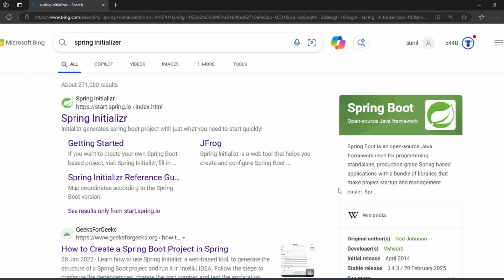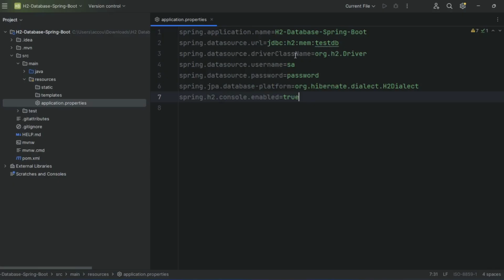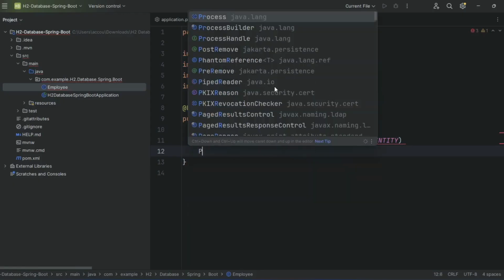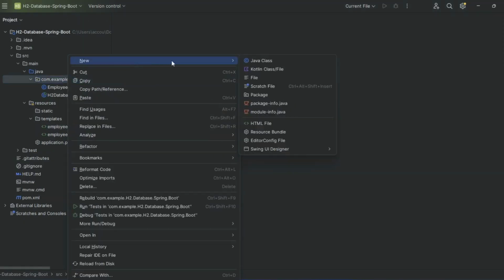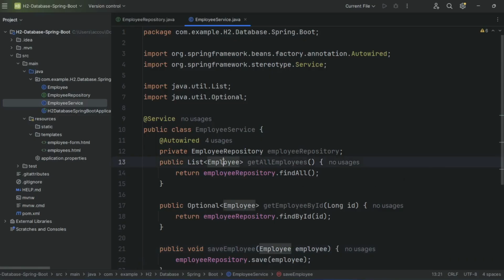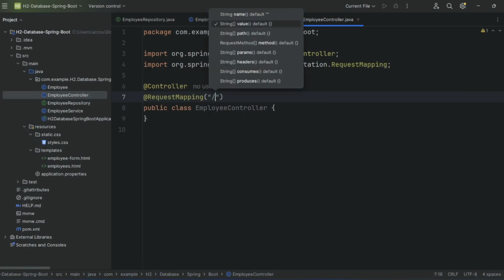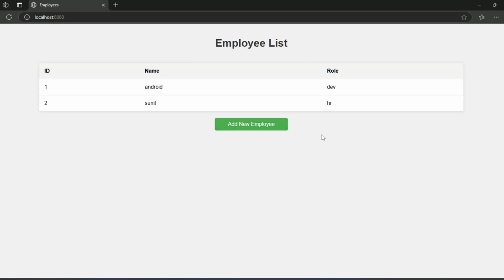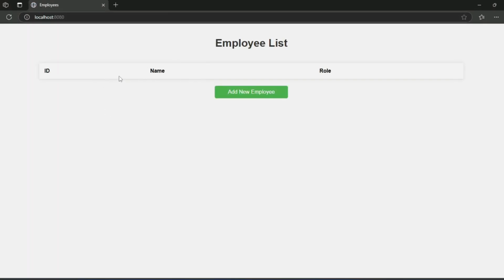H2 Database Spring Boot | How to connect and configure an in-memory H2 database in Spring Boot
The H2 database is an open-source, lightweight, and fast relational database management system written in Java. It supports SQL, JDBC, ODBC, encryption, full-text search, and high availability features. H2 can be embedded in Java applications or run in client-server mode2. It is often used for development, testing, and small-scale production applications due to its simplicity and ease of use.

If you're working with Spring Boot, H2 is fully supported and can be easily integrated. You can configure it to run as an in-memory database, which means data will not persist on the disk, or use file-based storage for data persistence.

H2 has its own strengths and weaknesses compared to other popular relational databases like MySQL, PostgreSQL, SQLite, and others. Here are some key points to consider:

Performance and Speed
H2: Known for its high performance and speed, especially in in-memory mode, making it suitable for development and testing environments.

MySQL: Widely used for production environments, with robust performance and scalability.

PostgreSQL: Known for its performance, especially in handling complex queries and large datasets.

SQLite: Lightweight and fast, but not suitable for high-concurrency environments.

Features
H2: Supports standard SQL, full-text search, encryption, high availability, and can be embedded in Java applications.

MySQL: Offers a wide range of features, including replication, clustering, and a robust security model.

PostgreSQL: Highly extensible with support for advanced data types, custom functions, and powerful indexing.

SQLite: Simple and easy to use with a minimalistic feature set, making it ideal for small-scale applications.

H2: Easy to set up and use, with good integration support for Java applications and Spring Boot.

MySQL: Requires a bit more setup but has extensive documentation and community support.

PostgreSQL: Slightly more complex to set up but offers rich features and extensibility.

SQLite: Extremely easy to set up and use, with minimal configuration.

Use Cases
H2: Best for development, testing, and small-scale applications where speed and simplicity are key.

MySQL: Ideal for web applications, e-commerce sites, and other production environments requiring high performance and scalability.

PostgreSQL: Suitable for complex applications, data analytics, and environments needing advanced data types and functions.

SQLite: Perfect for small projects, mobile applications, and embedded systems with low concurrency requirements.

Each database has its own niche, and the best choice depends on your specific requirements and use case. If you need a lightweight, fast, and easy-to-use database for development or small projects, H2 is a great choice. For larger-scale production environments, MySQL and PostgreSQL are more robust options.